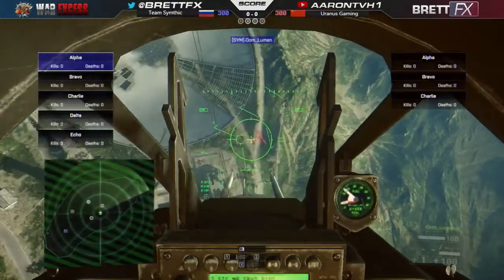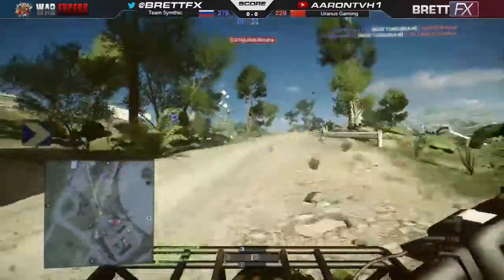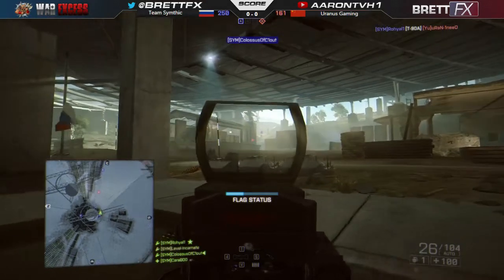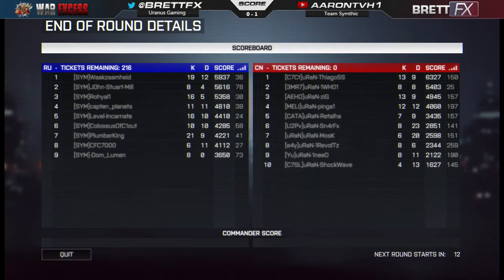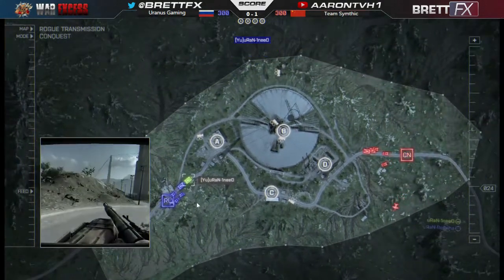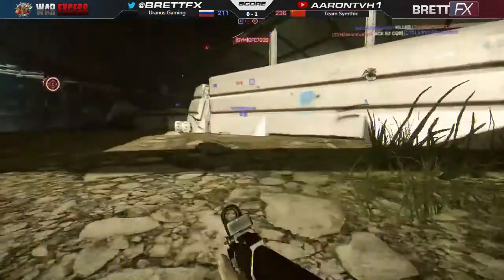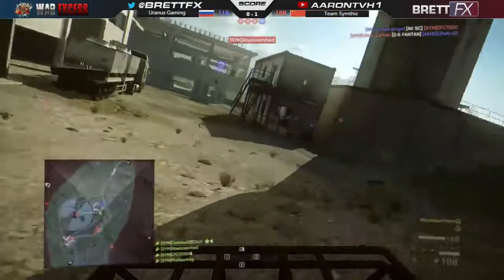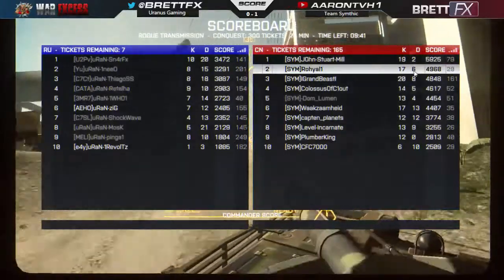WEL 10v10 Team Symthic vs Uranus Gaming Bo3 Finals Map1